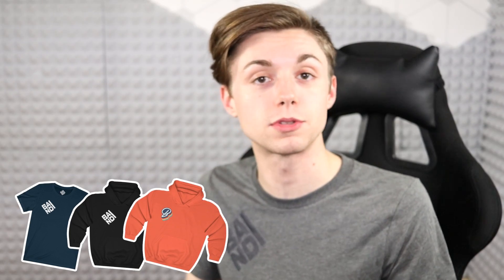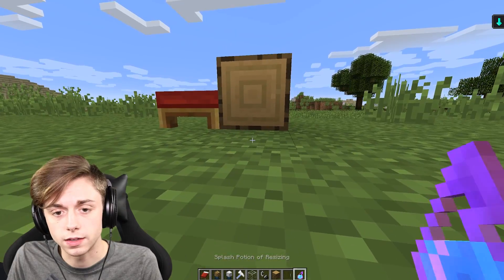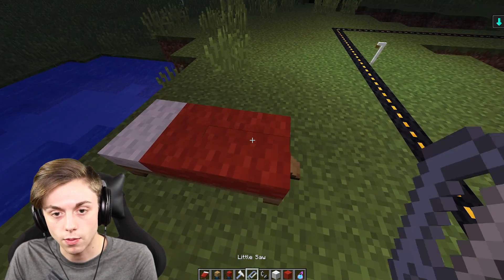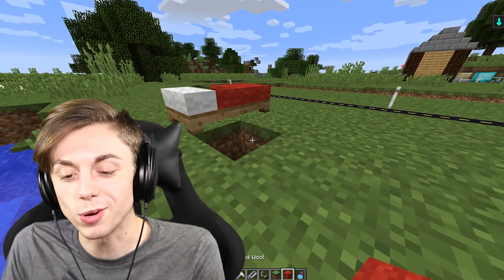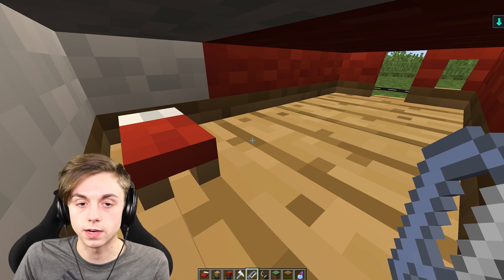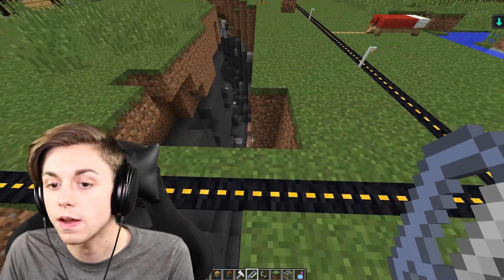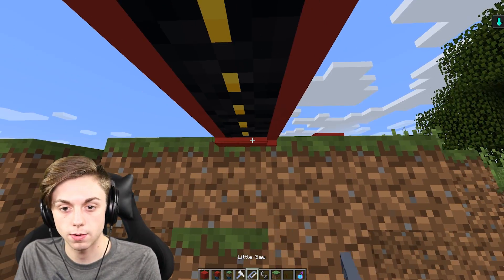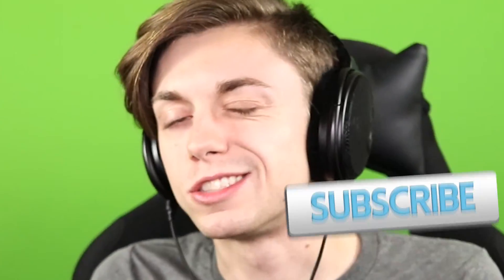How to BUILD a Minecraft House INSIDE a BED?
YYYYYERRRT

--- Equipment ---